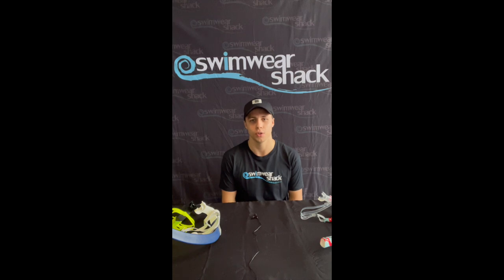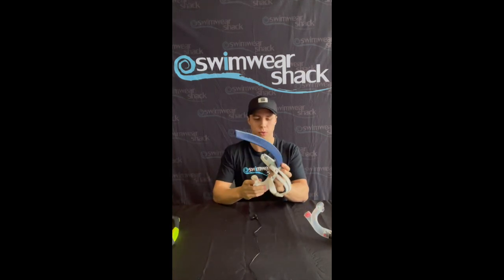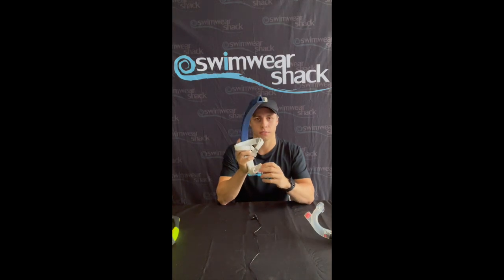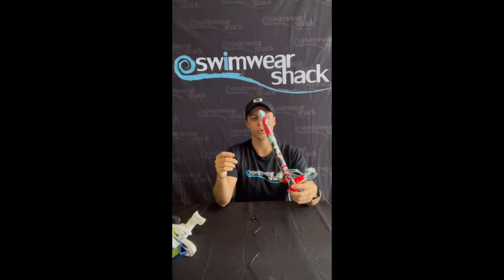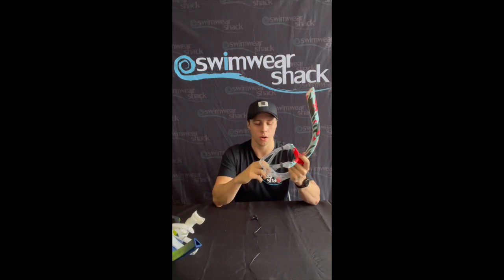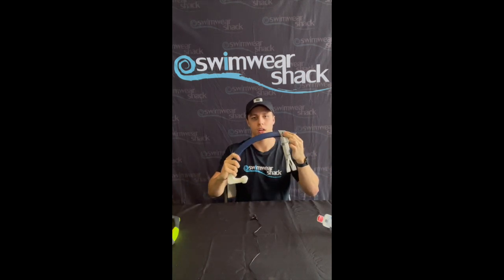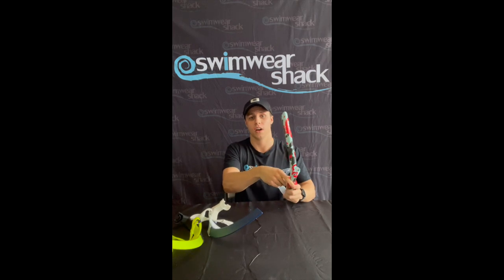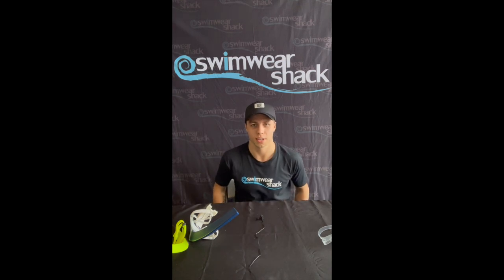Swimming Front Snorkel Review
Checking out a few of the Swimming Front Snorkels Swimwear Shack stocks. The video covers some of the features of the Speedo and Phelps snorkels.